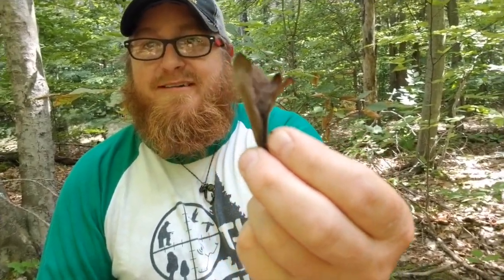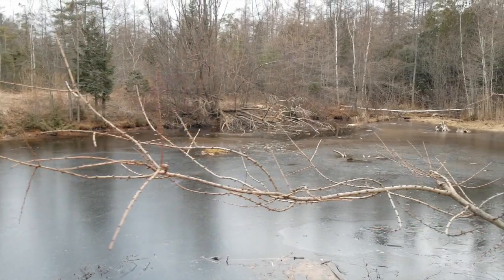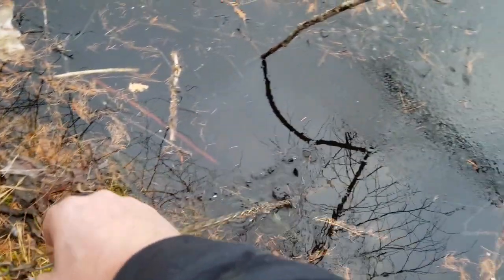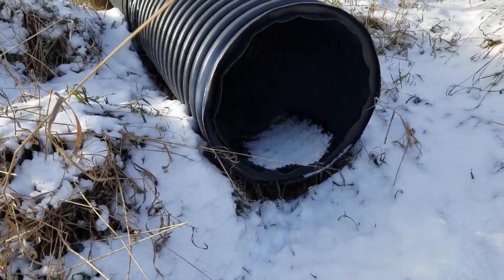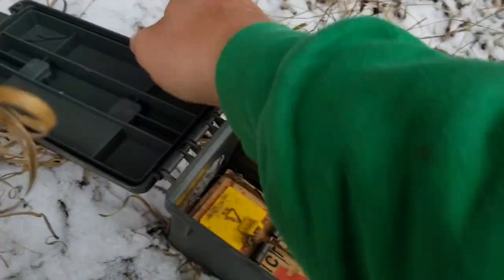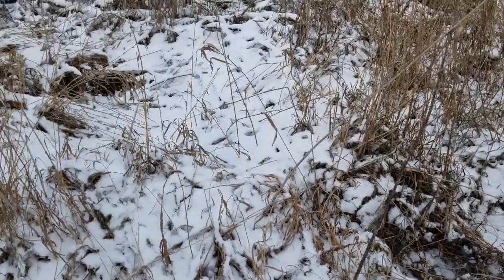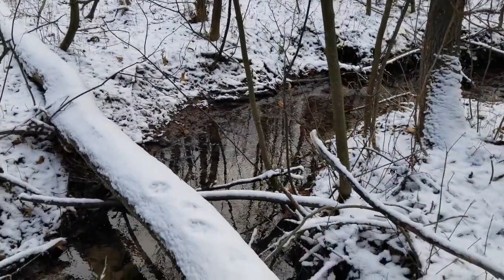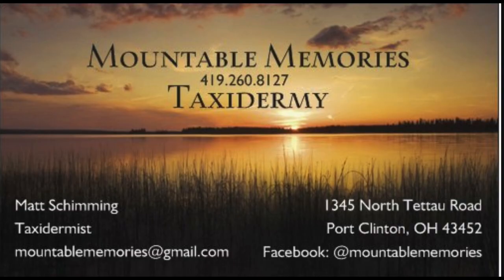Under Ice Beaver Trapping & Weasel Boxes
In This Short Video I Throw Together Some Clips From The Past Week. I Target A Trap Shy Beaver Under Ice, Set Weasel Boxes That I Made Out Of Ammo Containers & Show A Coyote Clip From When I Was Deer Hunting. Merry Christmas